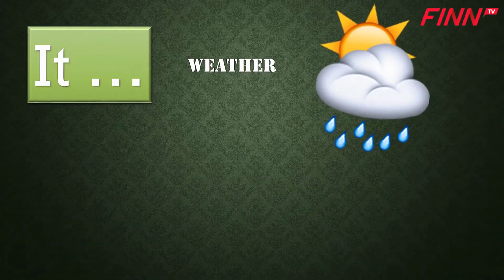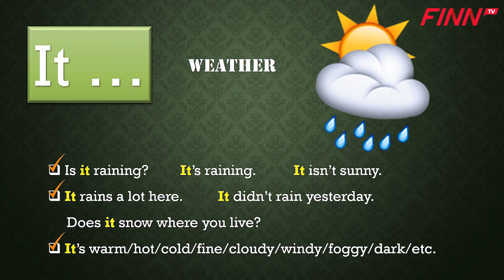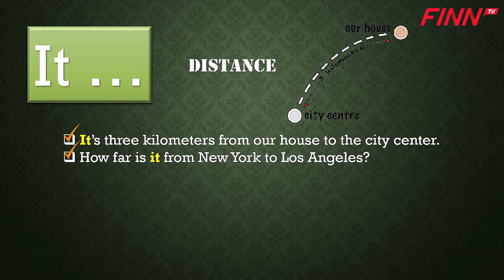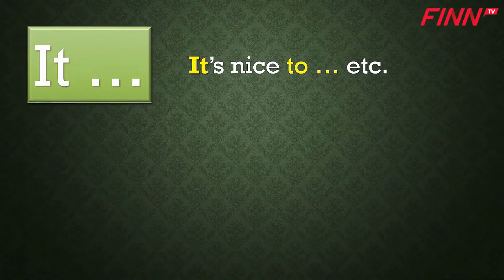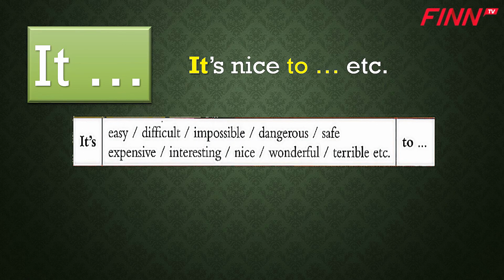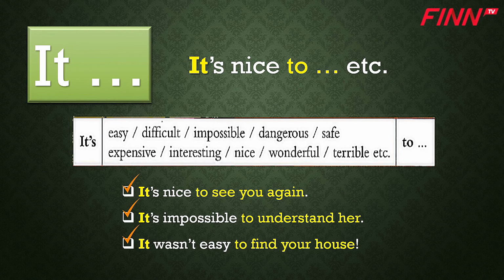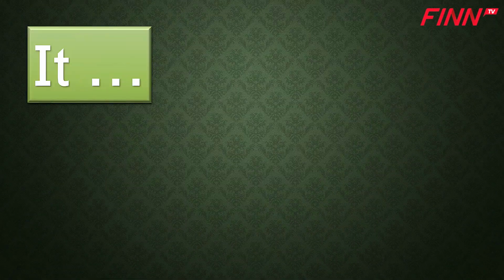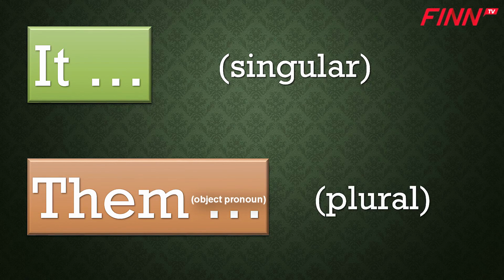Using 'IT' and 'THEM' | The Importance of Pronouns!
In my experience as an English teacher, one of the most common mistakes/errors that English learners commit is not using pronouns. This is understandable because, in their native language, pronouns aren't really important ... but in English, they are! Especially the object pronouns "IT" and "THEM"!

In this video, I explain the importance of using pronouns and give examples of using "IT" and "THEM".

If you aren't sure about the differences between the SUBJECT and OBJECT pronouns, then make sure to watch my video about them here:

No matter what, the most important thing is to get out there and practice your English.